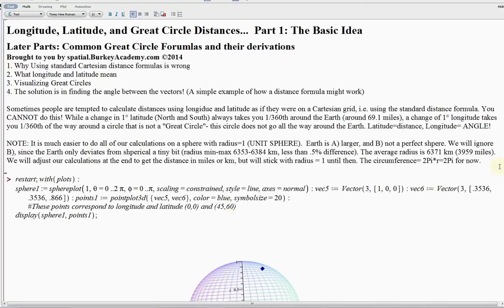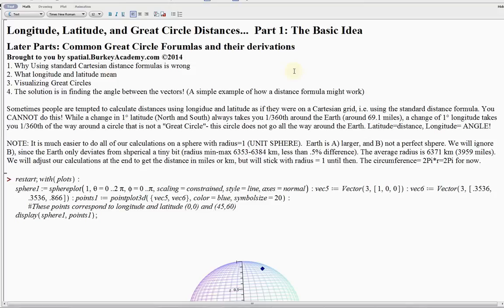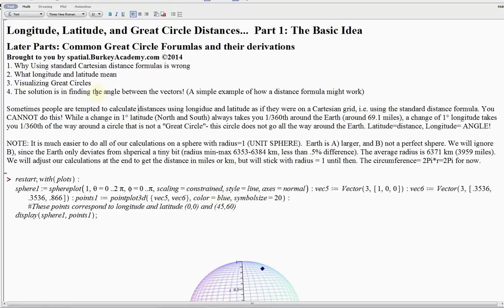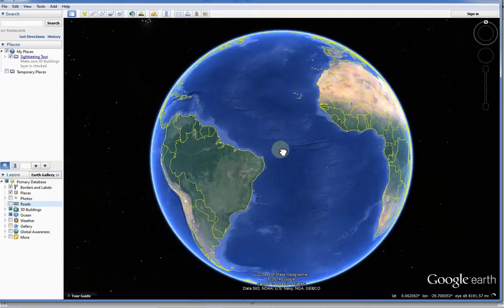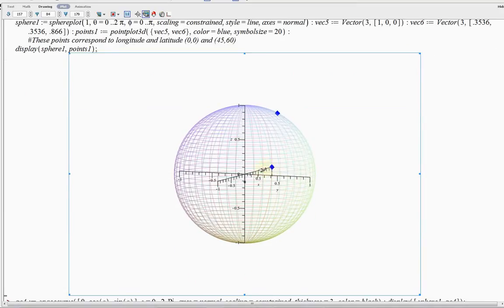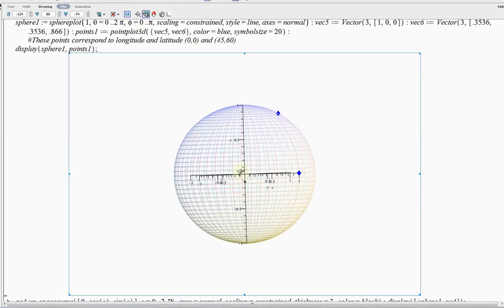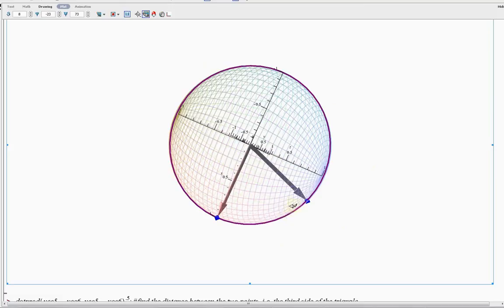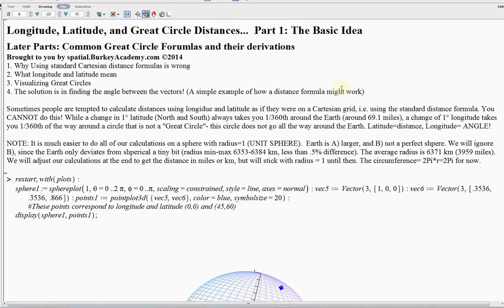Great Circle Distances, Longitude and Latitude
In this video I give some details and visualizations about longitude, latitude, and how "Great Circle Distance" formulas work. However, here I show you some EASY mathematics for understanding how to calculate a great circle distance WITHOUT actually covering any of the particular formulas people commonly use. Instead, I show you the intuition behind how they will work. In the next videos I cover several common formulas that are used in practice.